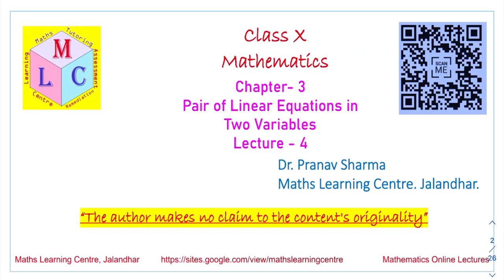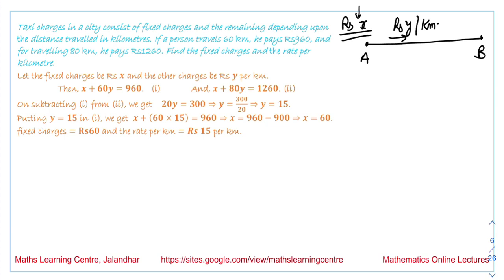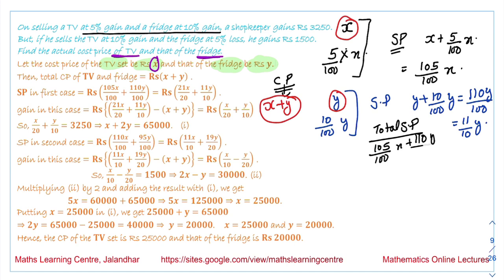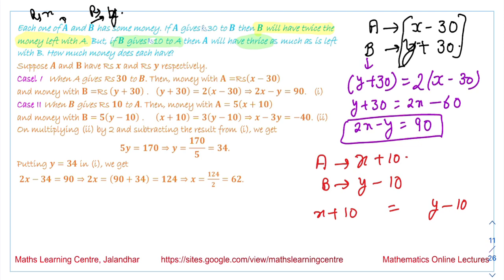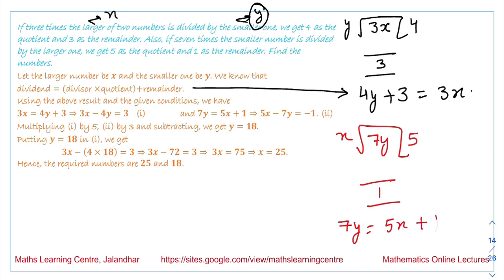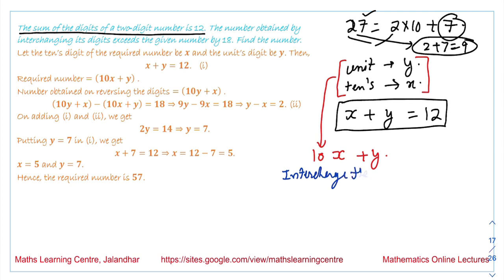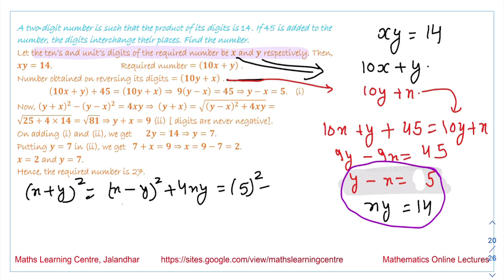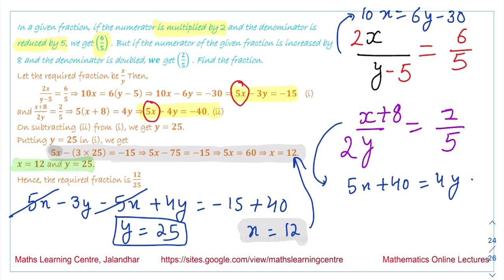Class 10_Chapter 3_Pair of linear equations _Word Problems (Money matters, numbers)_Lecture 4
Class 10_Chapter 3_Pair of linear equations _Word Problems (Money matters, numbers) @MathematicsOnlineLectures